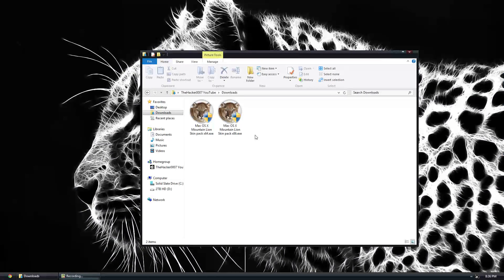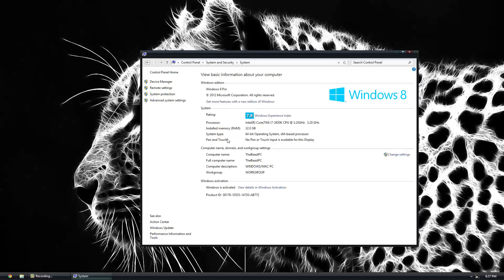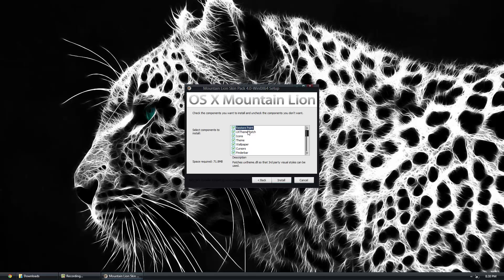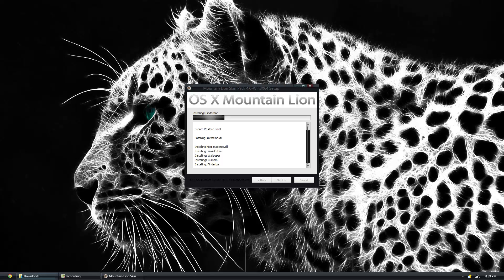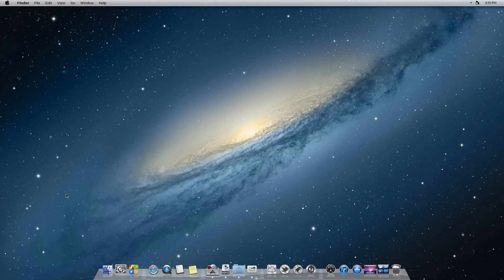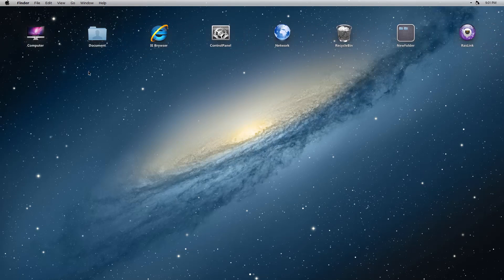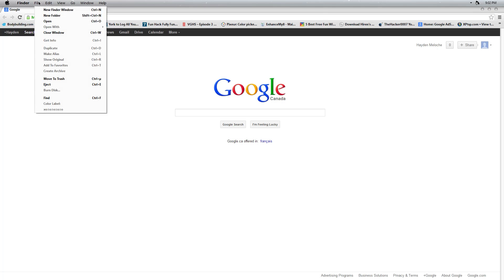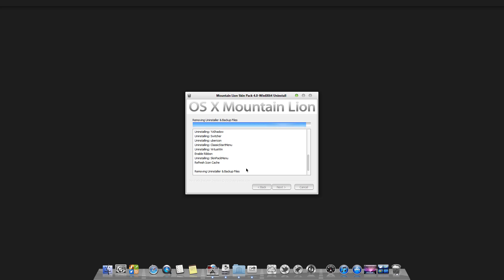Transform Windows 8 to Mac OS X Mountain Lion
Good quality still?

Works for Windows 8 ONLY

THUMBS UP!